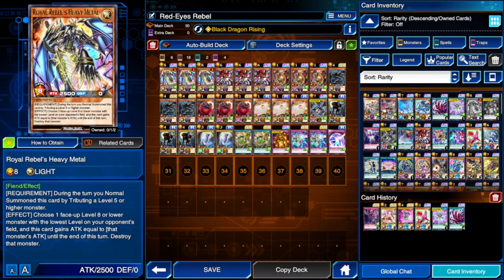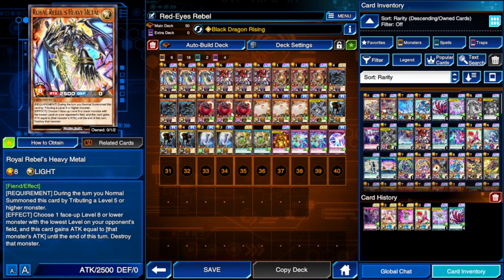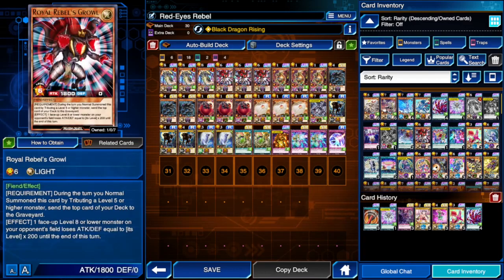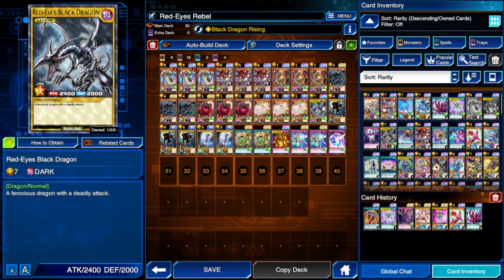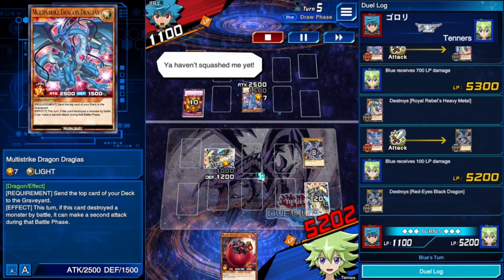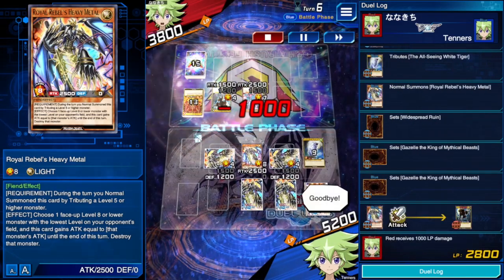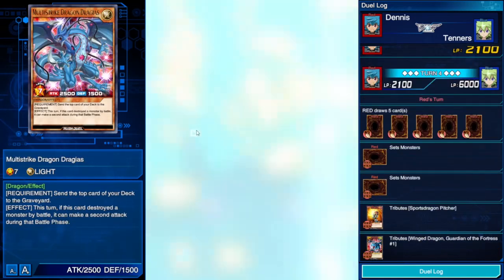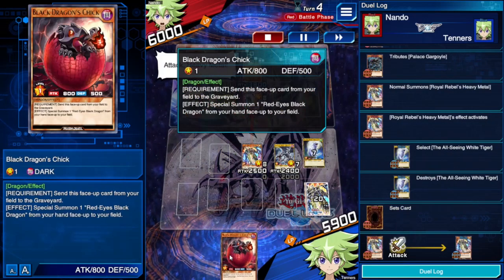Royal Rebel Red-Eyes - Duel Links Rush Duel - KoG rank December 2023